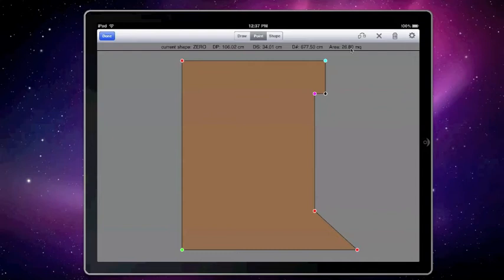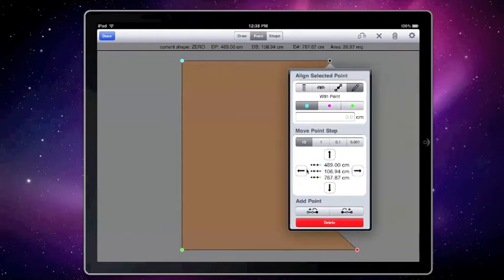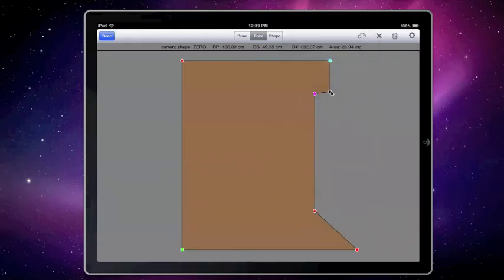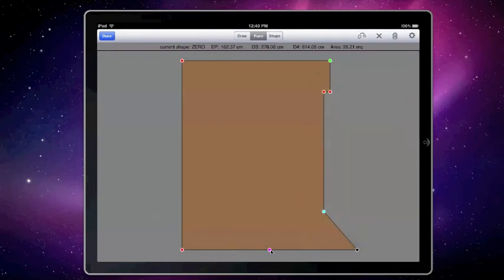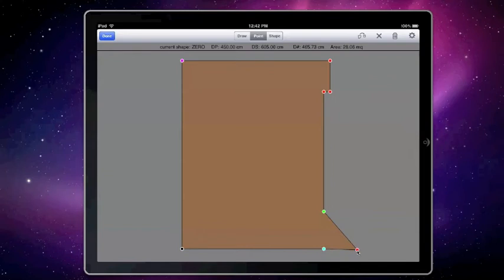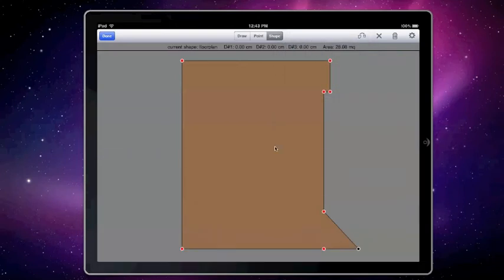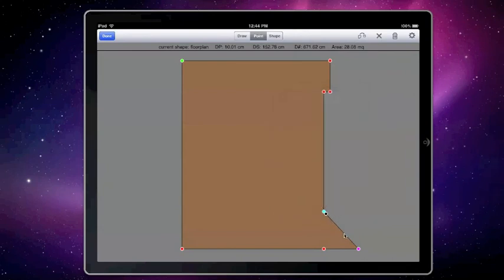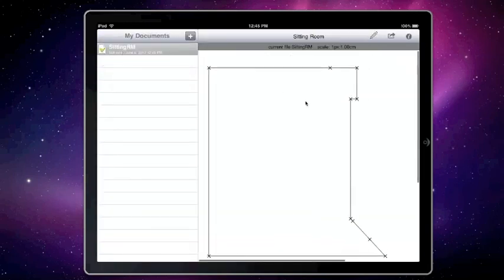Architect XL 1.0 - Floor Plant creation 2/2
Second video that shows how to create a floor plant with Architect XL